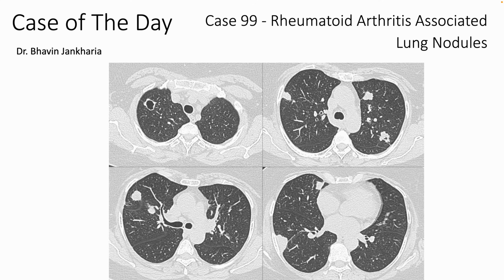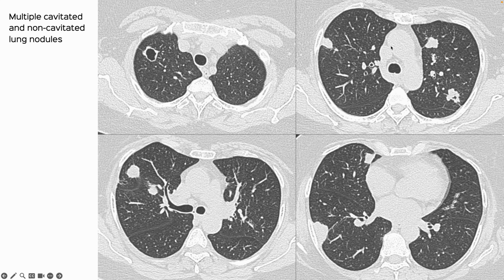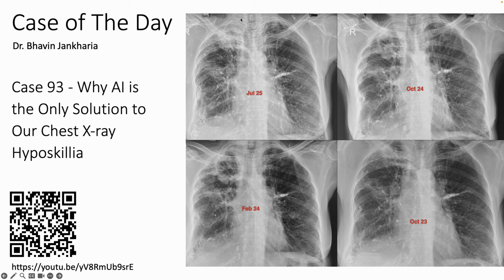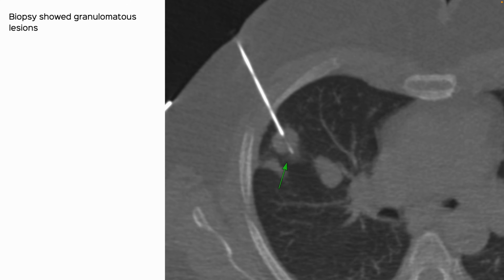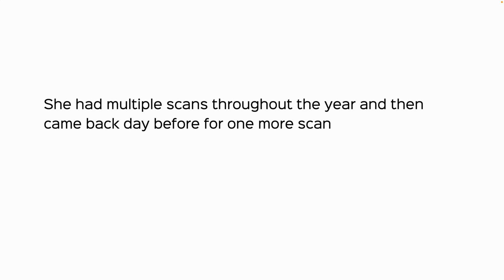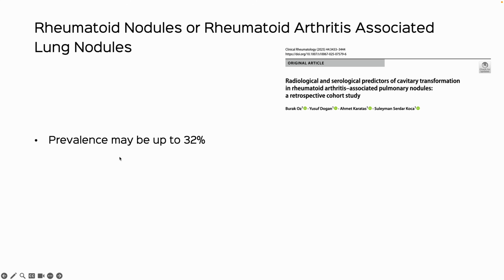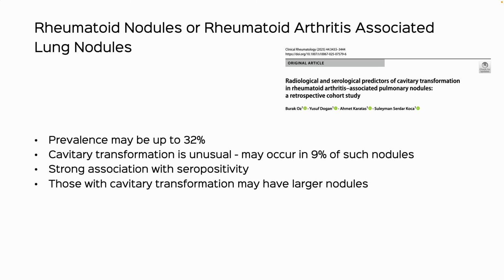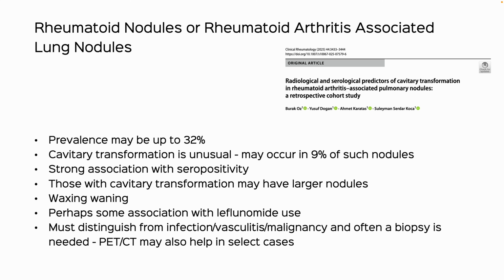Case of the Day - 099 - 2025 09 09 - Rheumatoid Arthritis Associated Lung Nodules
61-yrs old with rheumatoid arthritis in 2013 with multiple lung nodules, some cavitated, which was biopsied.

The video discusses the case, the changes over the last 12 years and the last recent scan, the differentials and the final diagnosis.